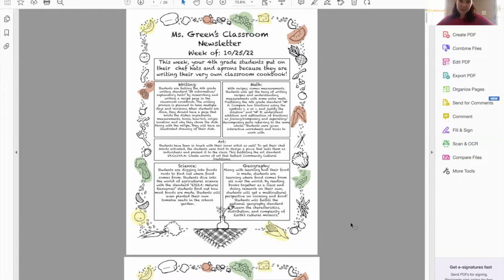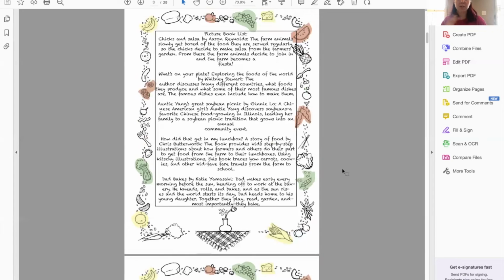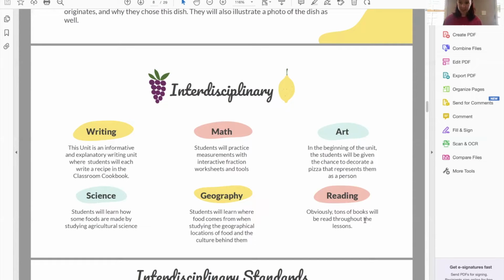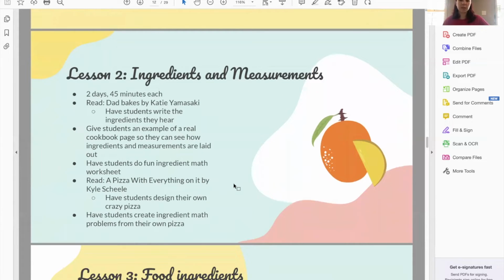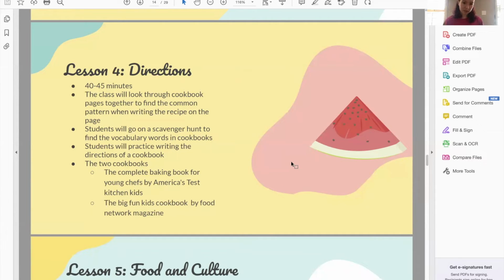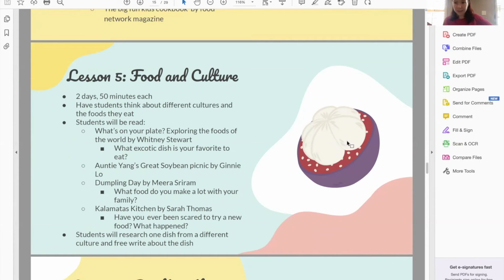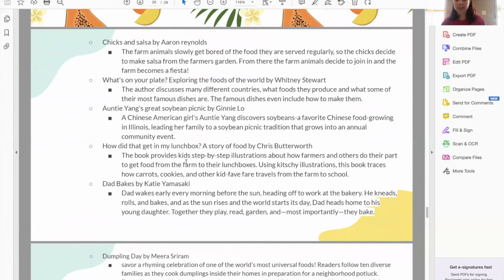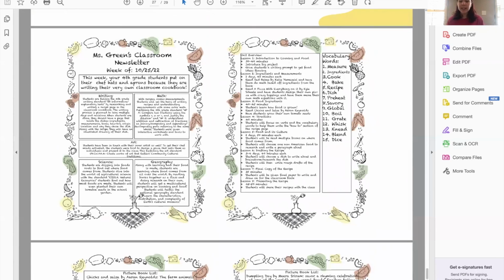Theme Weaver Project